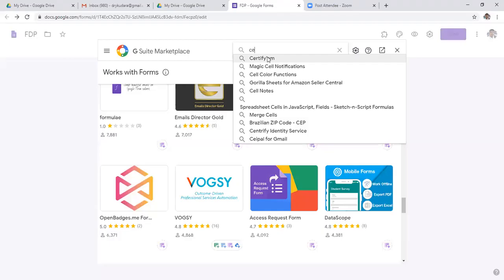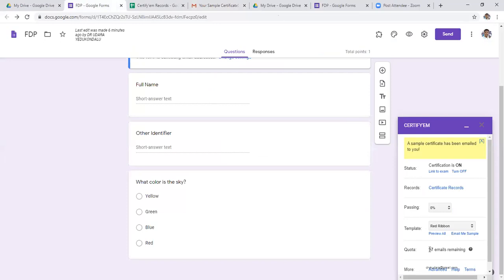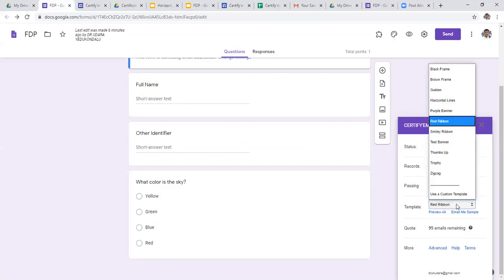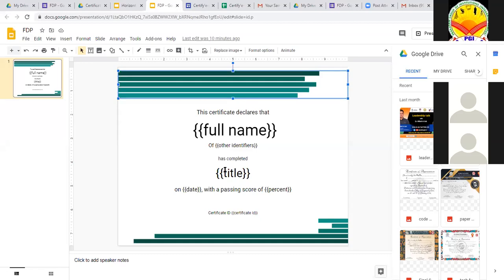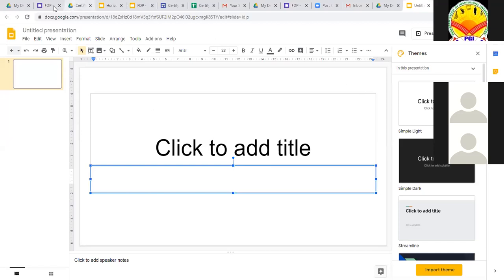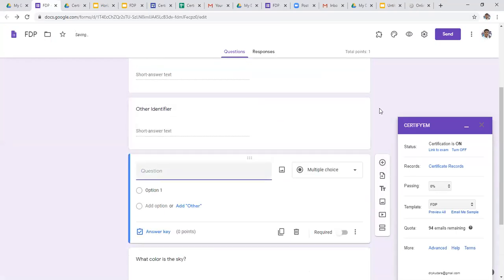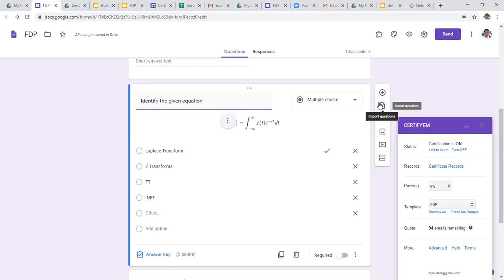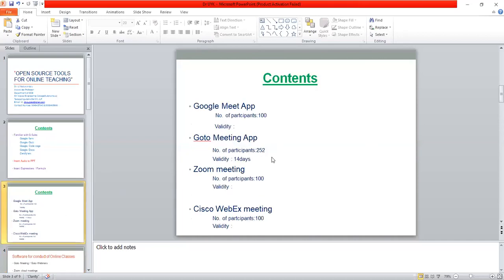FDP on “OPEN SOURCE TOOLS & SOFTWARES for ONLINE TEACHING” |Day-1:session-2